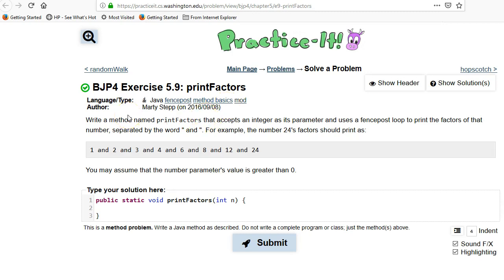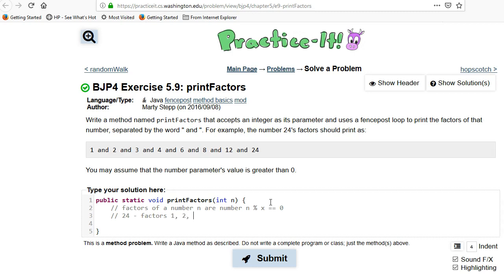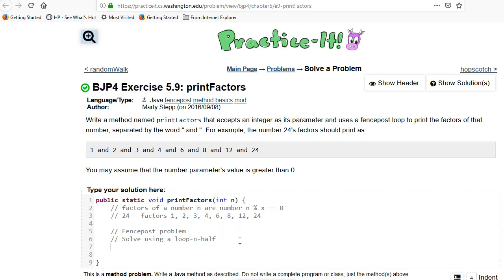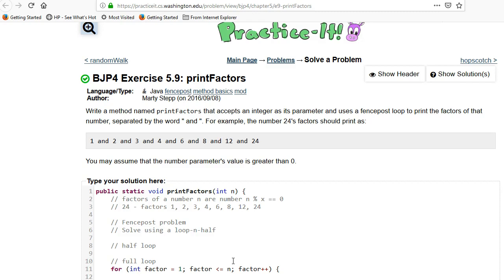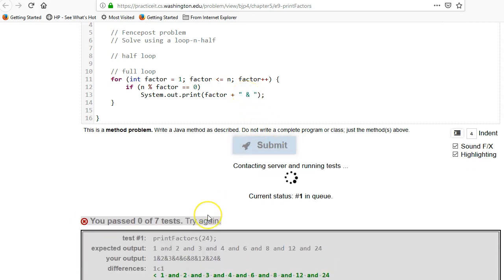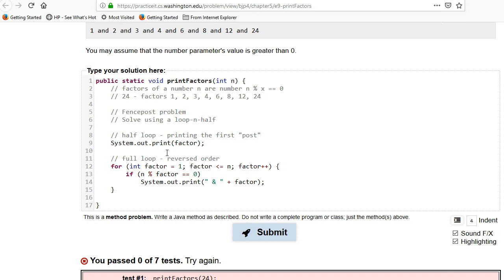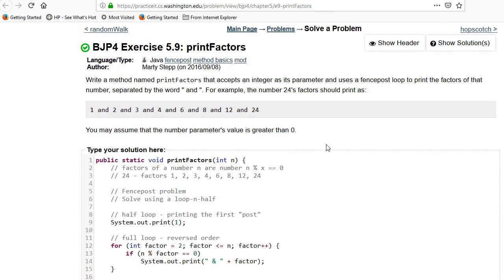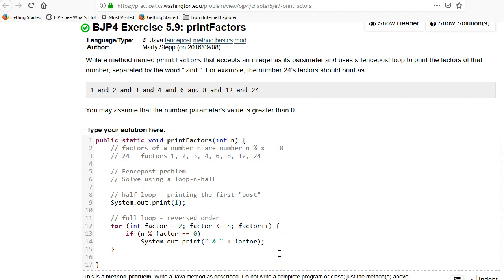Building Java Programs Chapter 5 Exercise 5.9 printFactors